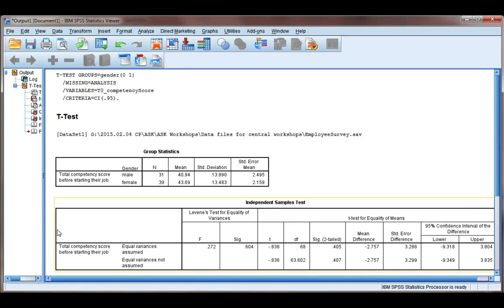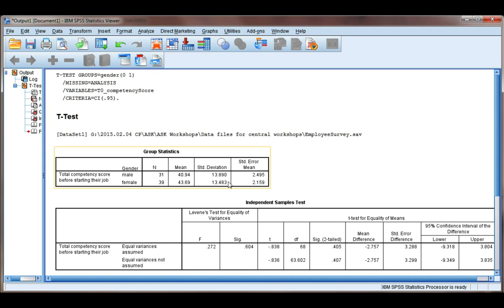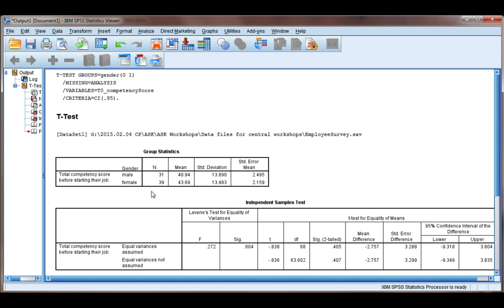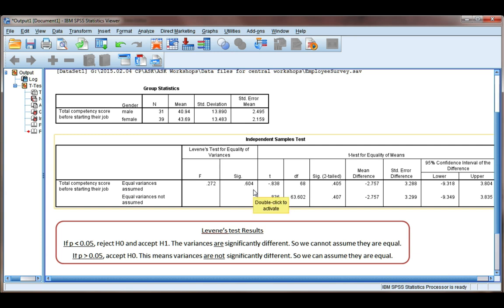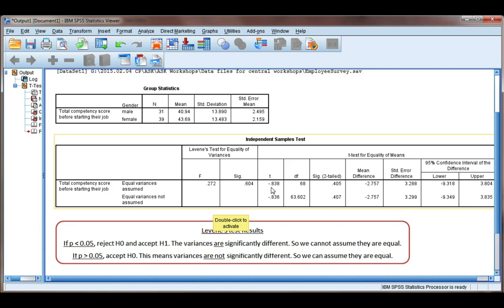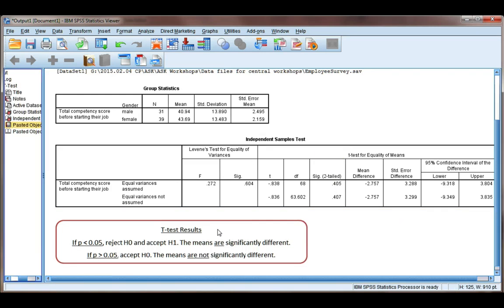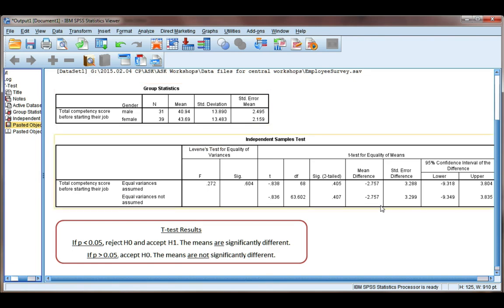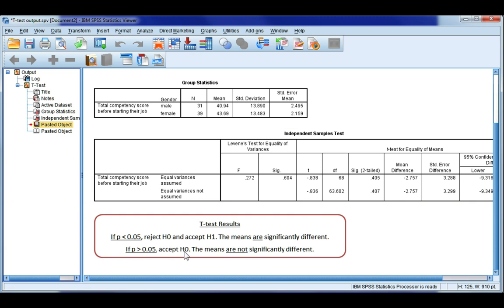Interpret independent t-test output from SPSS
Make sense of and interpret SPSS output for an independent samples t-test, including checking the assumption of equal variances using Levene's test, the t-stat and p-value and whether to accept or reject the null hypothesis.